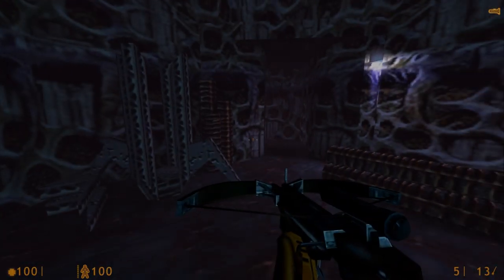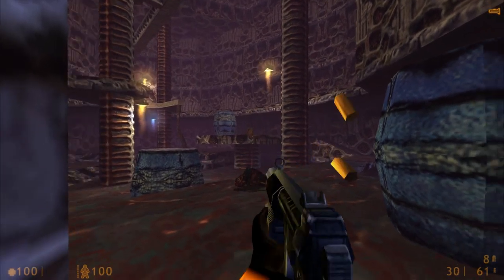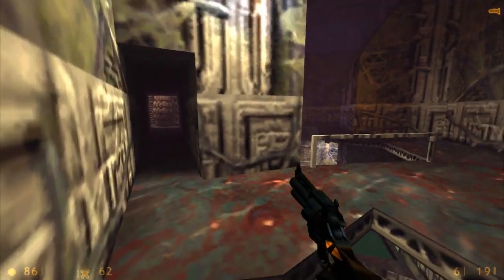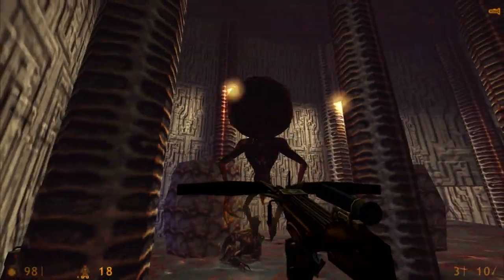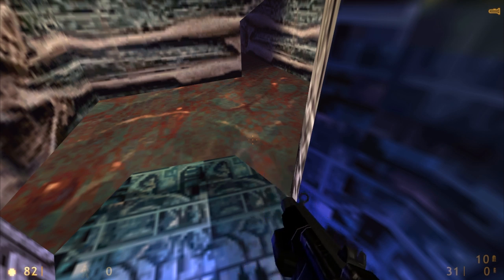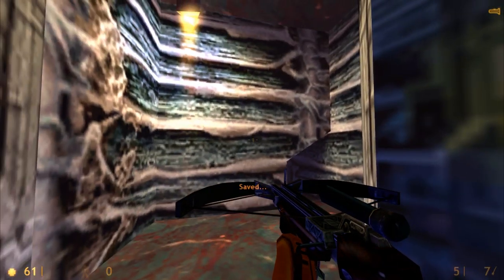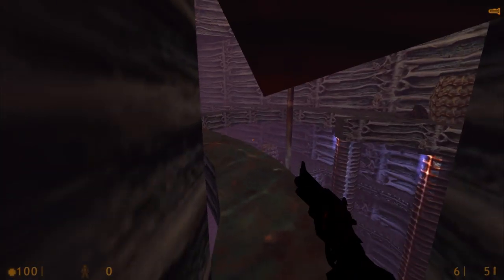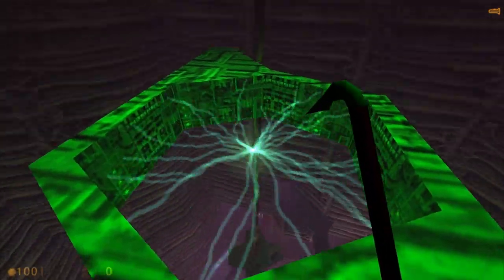Let's Play Half Life Part 34: Escape the Factory!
It might be a little while until the next few episodes are uploaded.